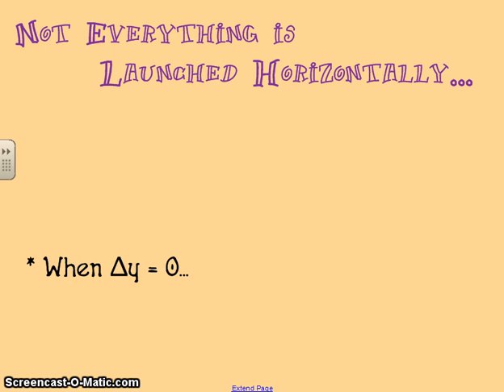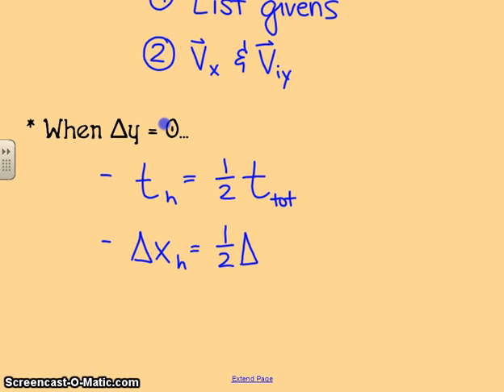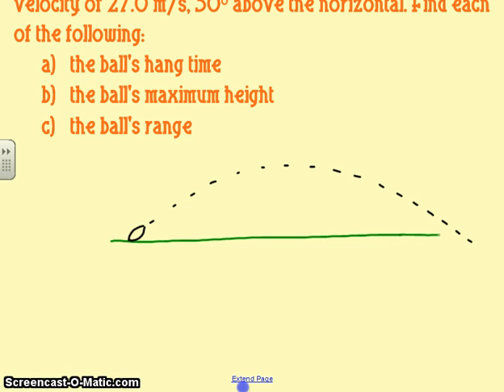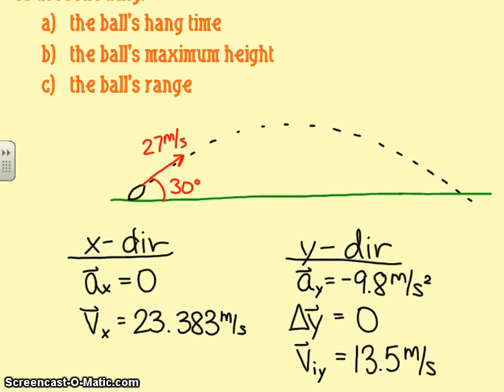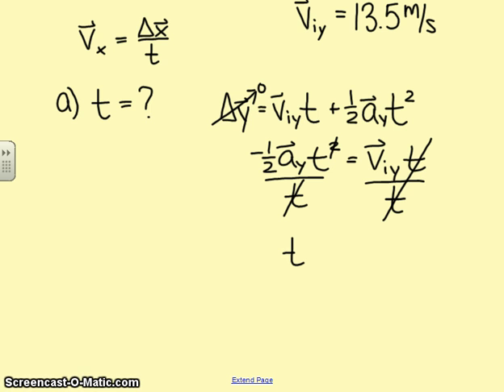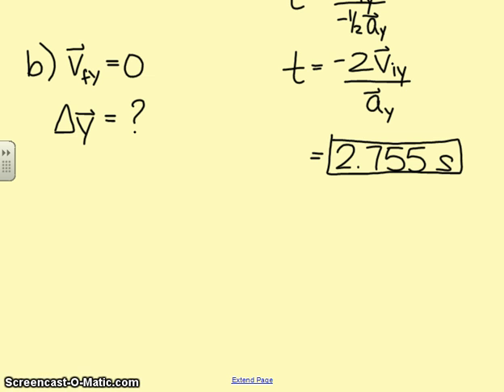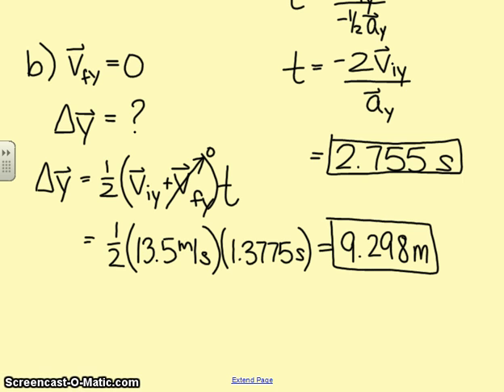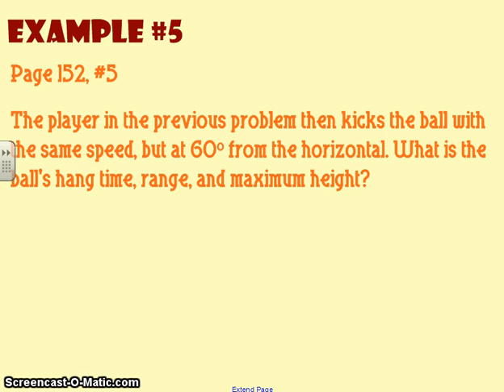CP Physics - Angled Launch Projectile Motion